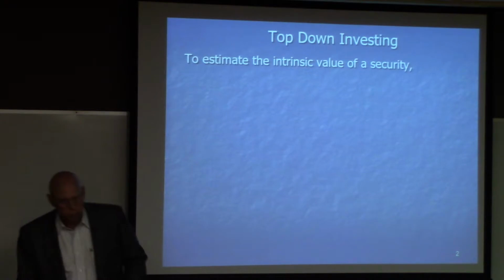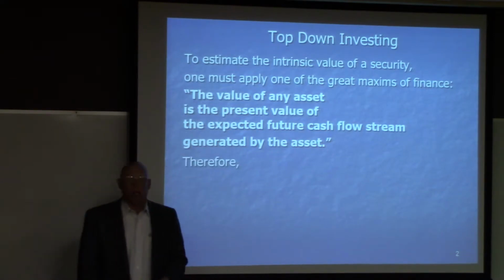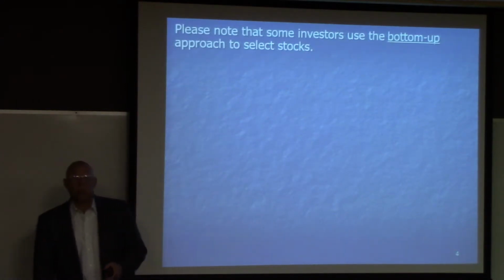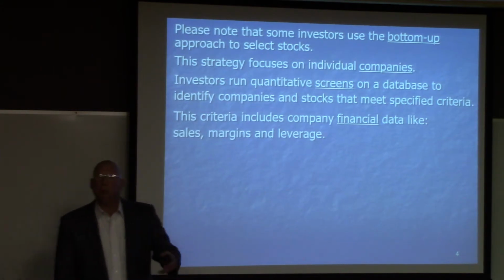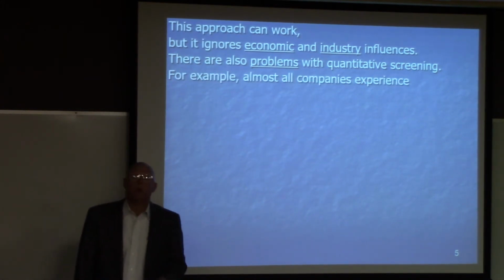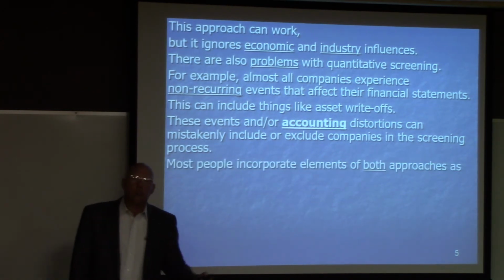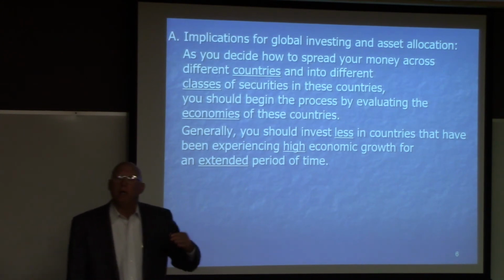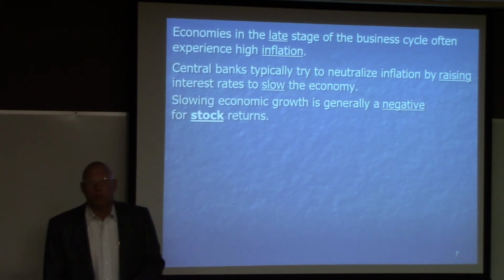Inv Chp 9 Clip 1 slides 1 - 7